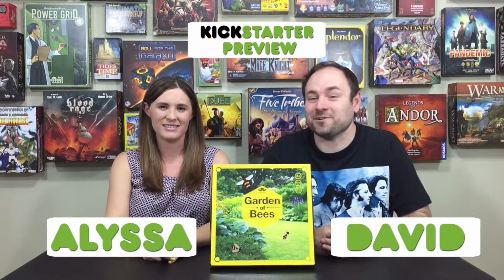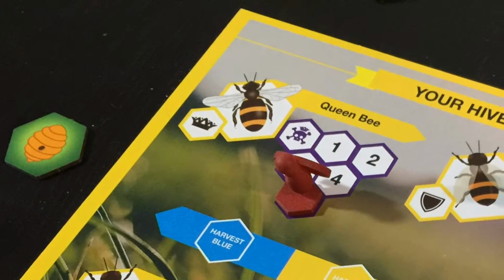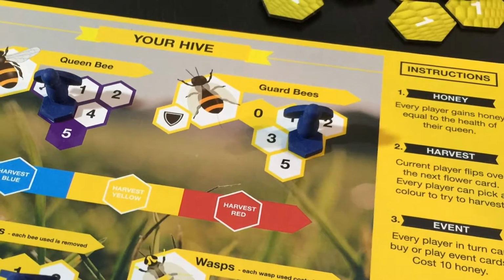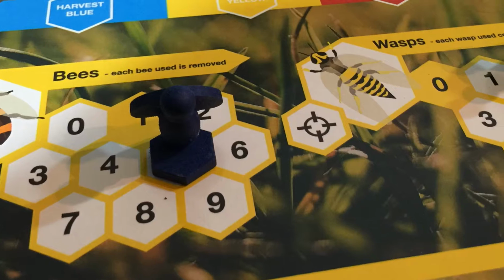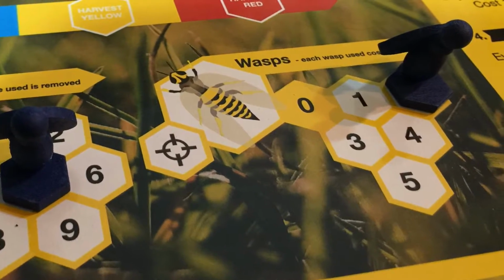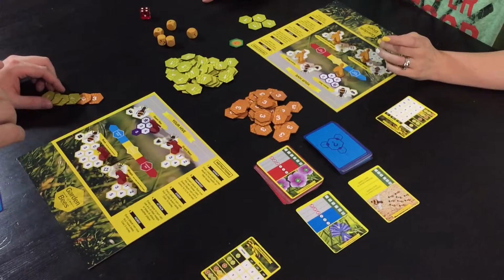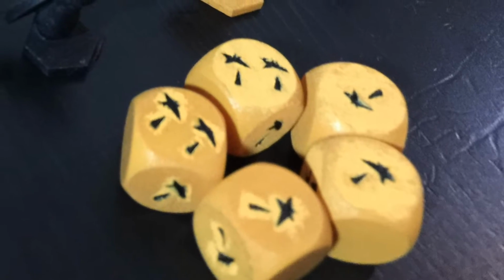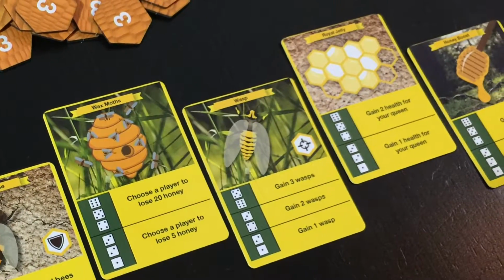Garden of Bees - Kickstarter Previews!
In this Kickstarter Preview, we take a look at the lively dice-rolling board game, "Garden of Bees" from Decking Awesome Games!